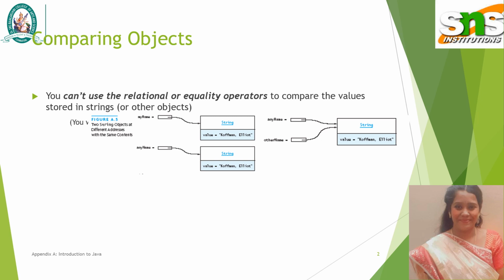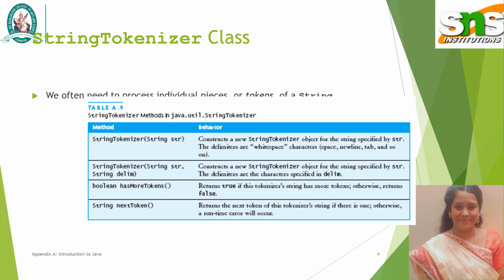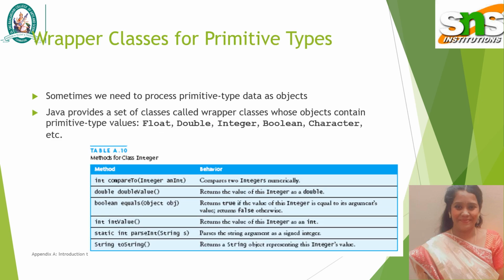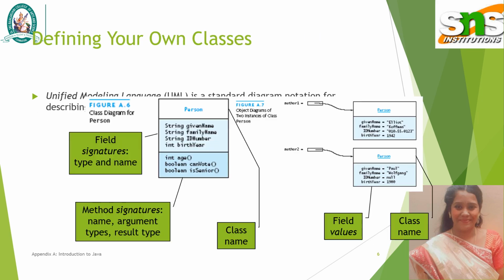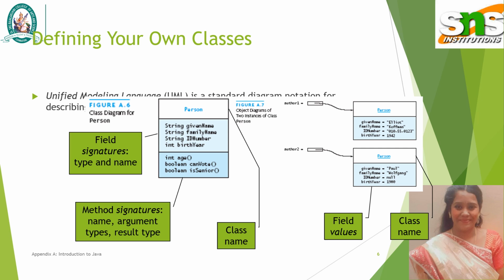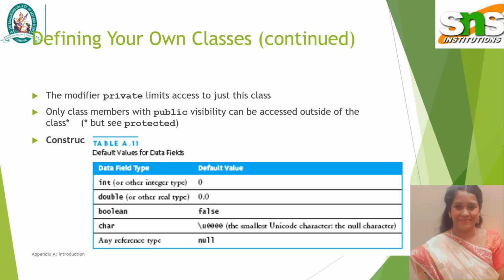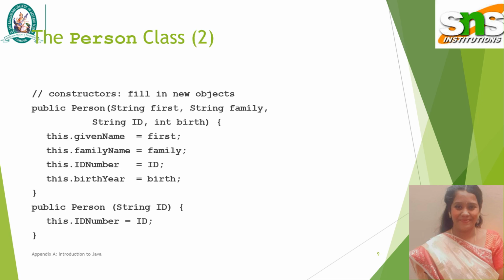4 Objects in Java-Mrs.D.Gokila|Cybersecurity|Dr SNS Rajalakshmi College of Arts and Science